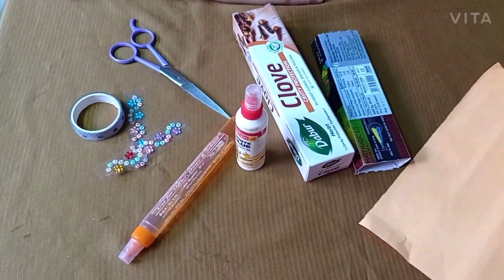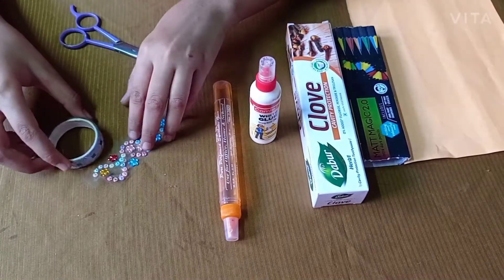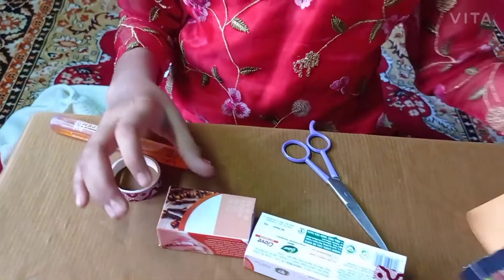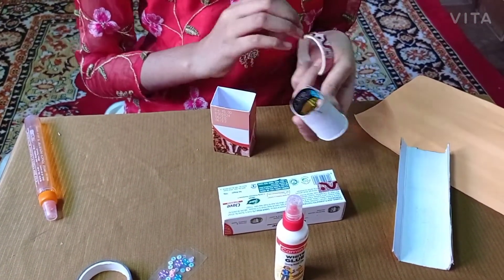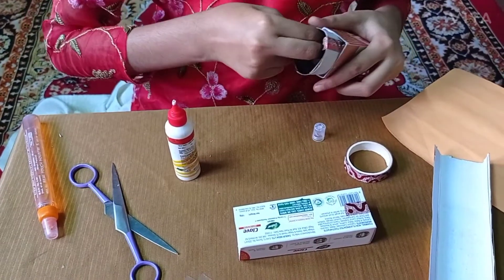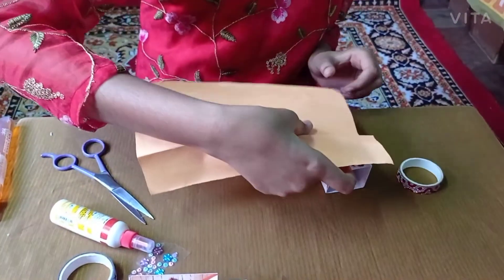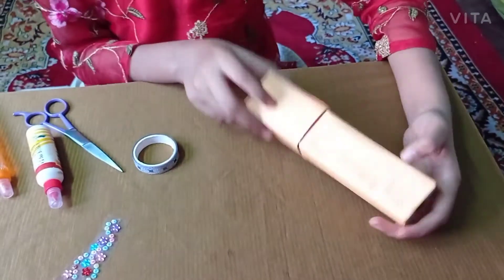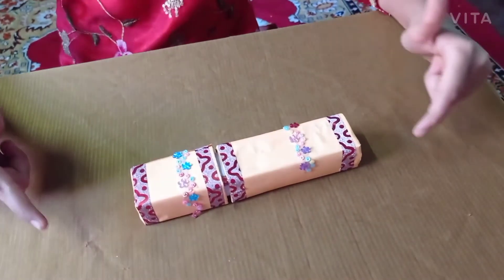Pencil box (best out of waste)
Amazing ideas on my channel

basic happy ideas
best out of waste (pencil box)